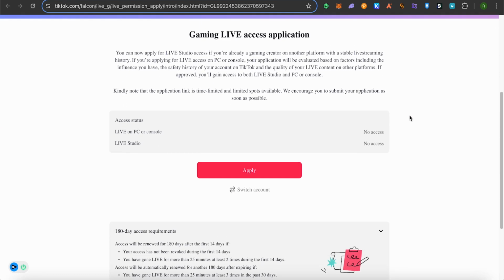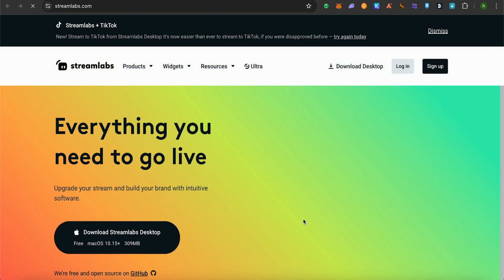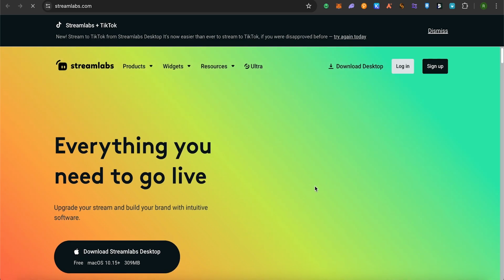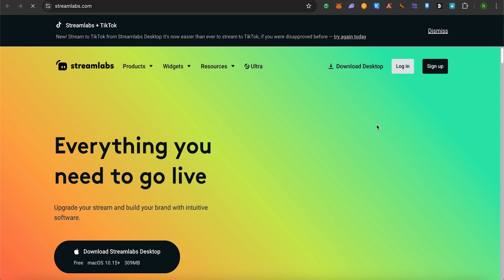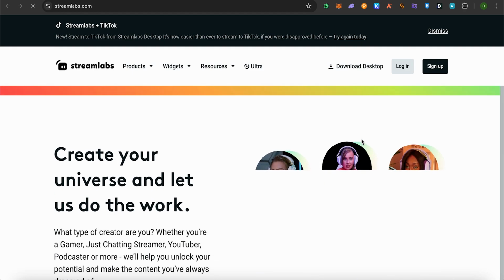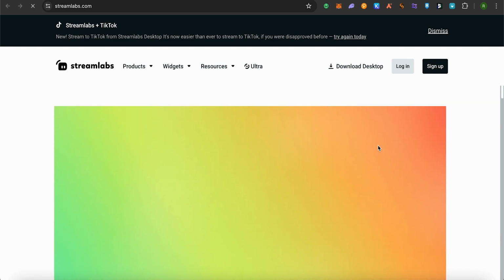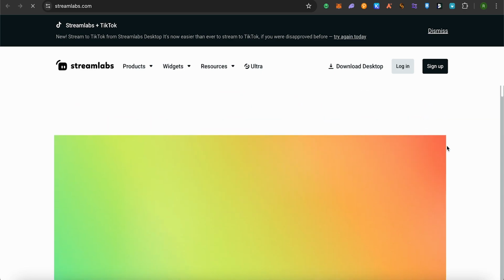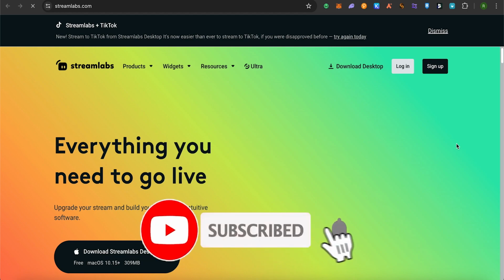How To Get TikTok Live Stream Key In Streamlabs OBS (Step-By-Step Guide)